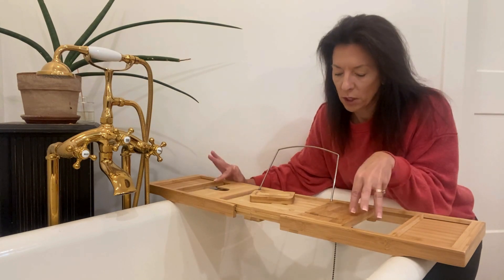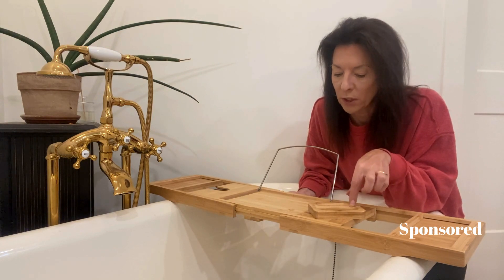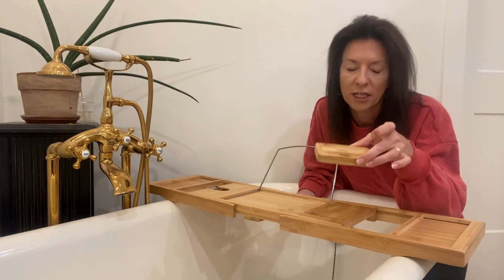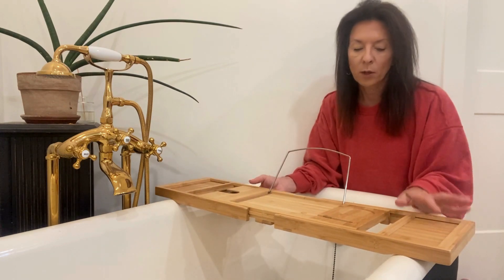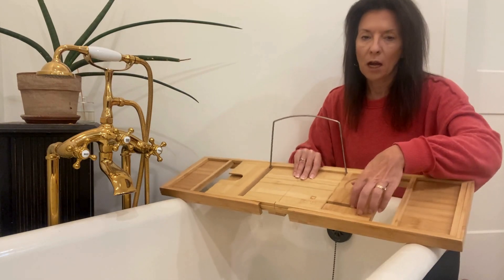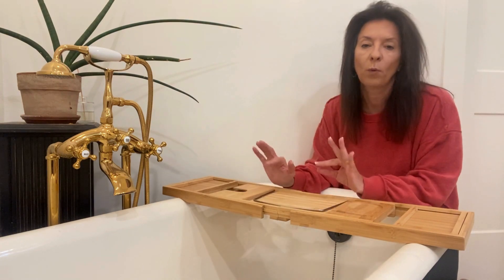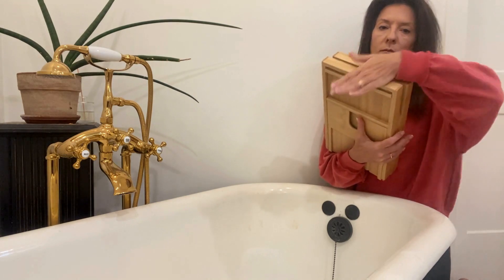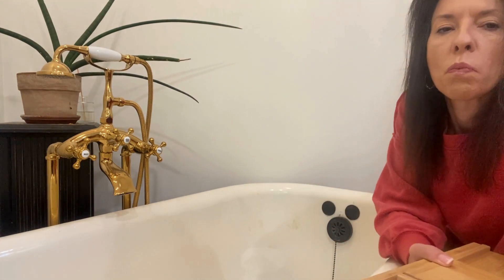Review Royal Craft Wood Bathtub Tray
Today, I am showcasing ROYAL CRAFT WOOD Premium Foldable Bathtub Tray - Expandable Bath Tray for Tub - Unique House Warming Bath Tub Tray Wood - Luxury Bathtub & Bathroom Accessories for New Home, Relaxing Spa, Women